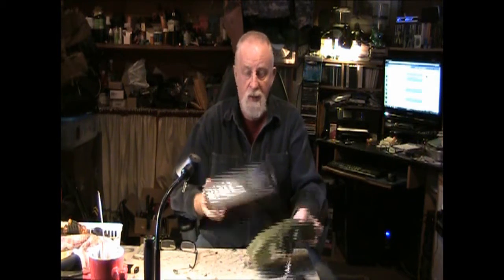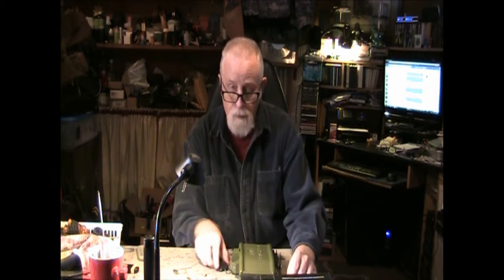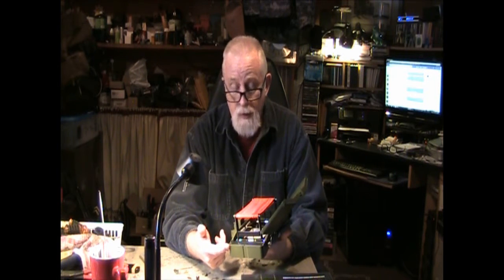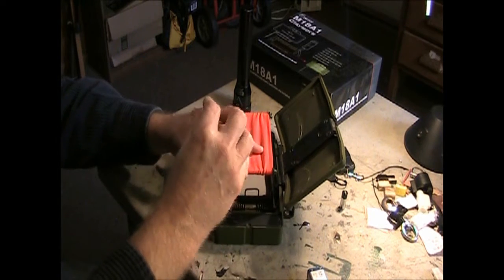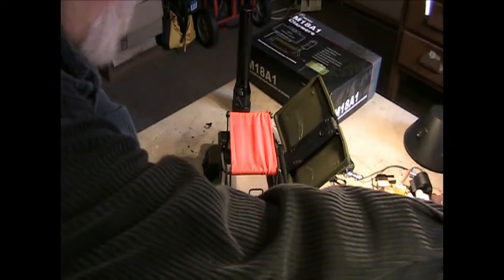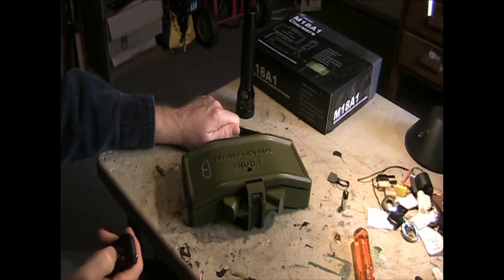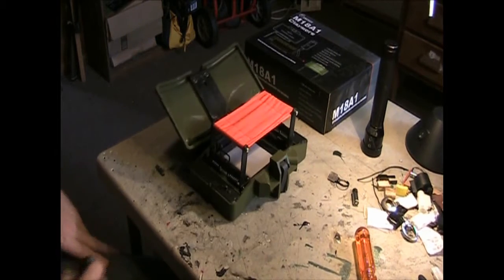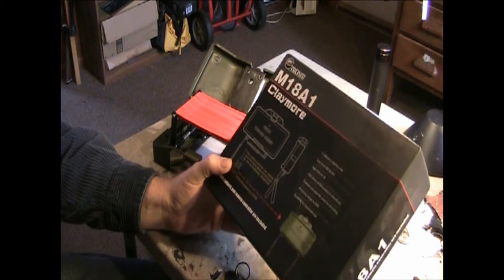*AIRSOFT HOBBY* - Keeper Talk: Airsoft M18A1 Claymore - PART 1 - R1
My take on the Airsoft M18A1 Claymore -  Part 1